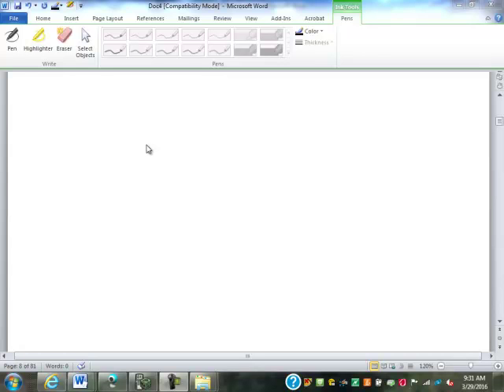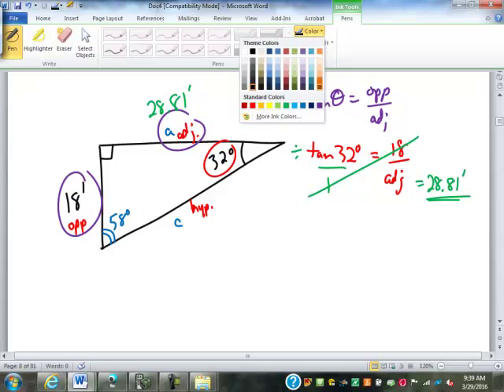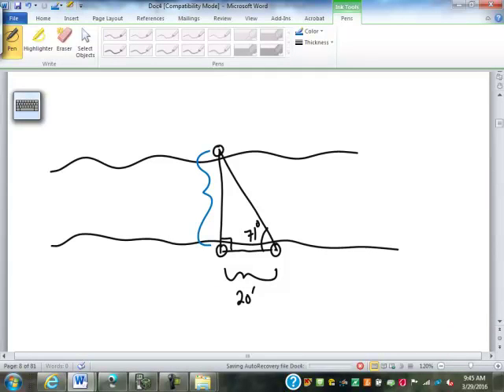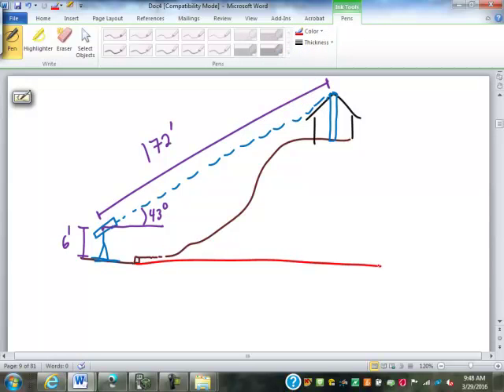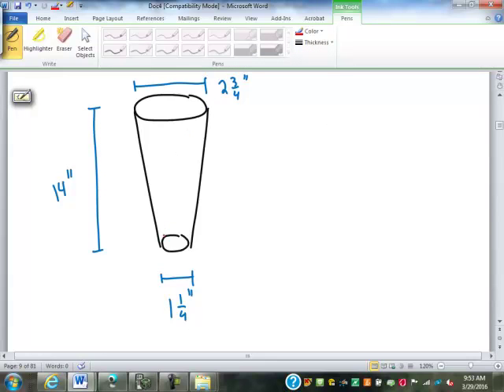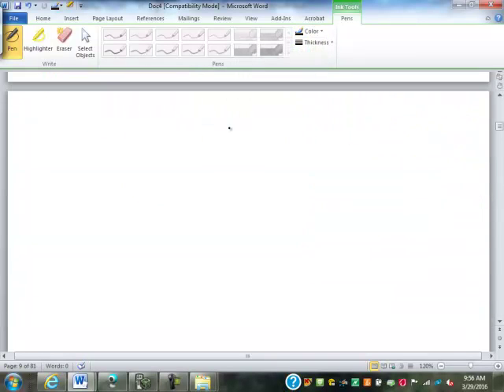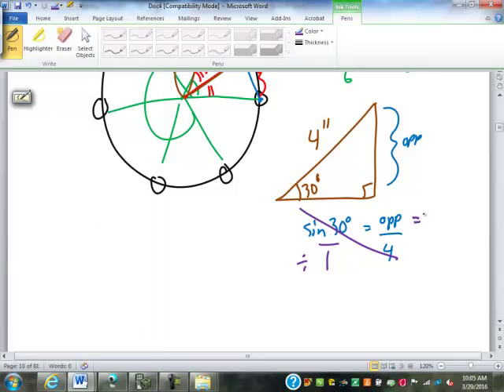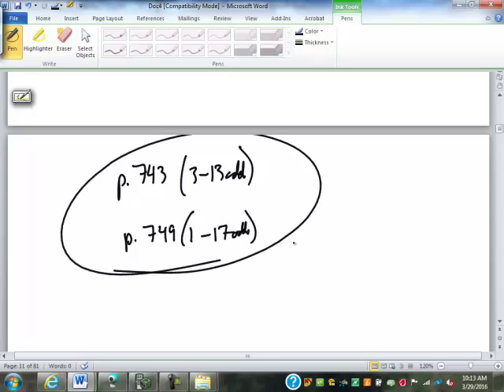37 Applications of Right Triangles